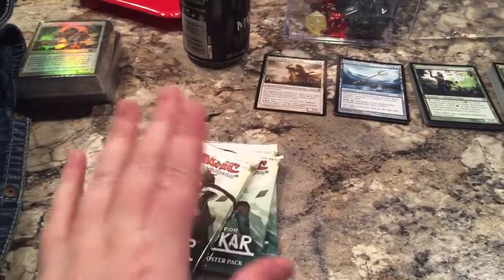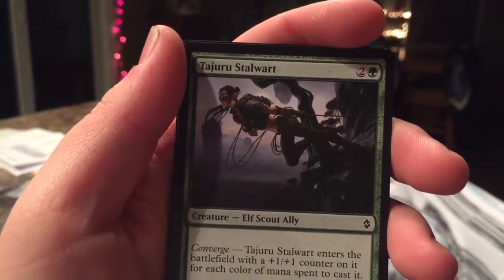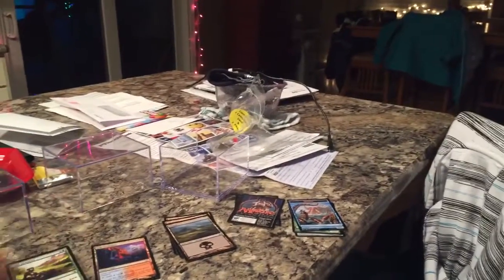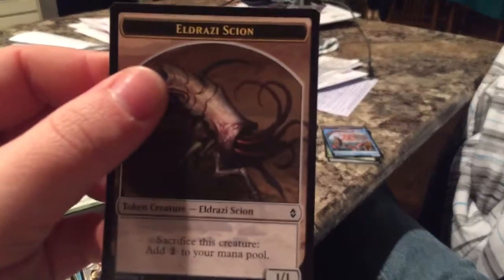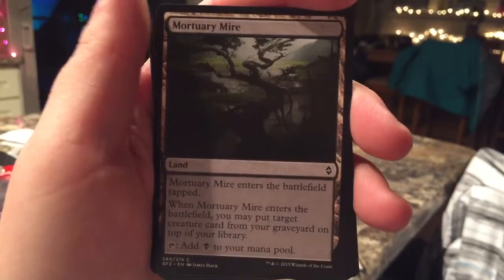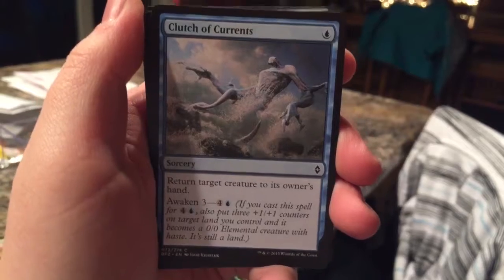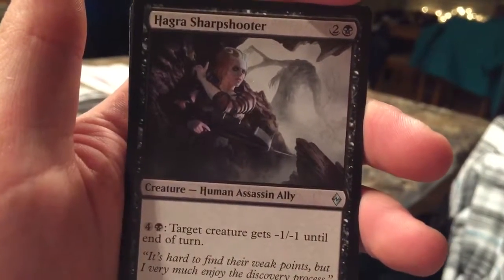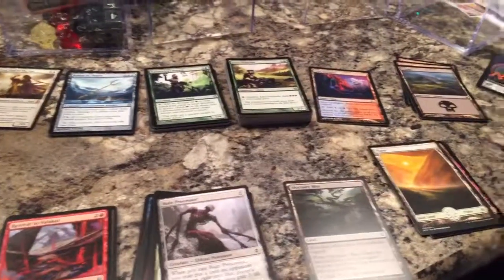Magic the gathering Walmart boxes opening Pt. 2